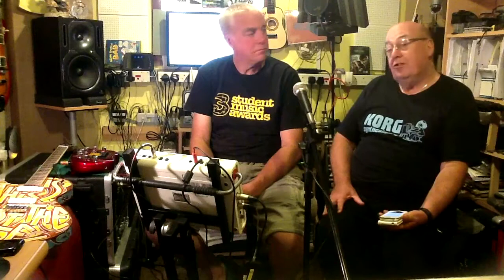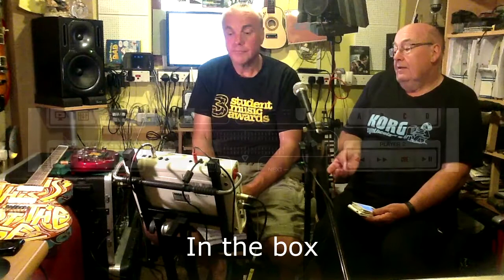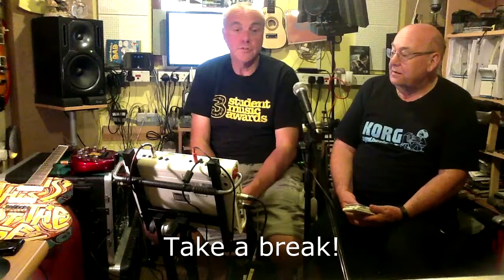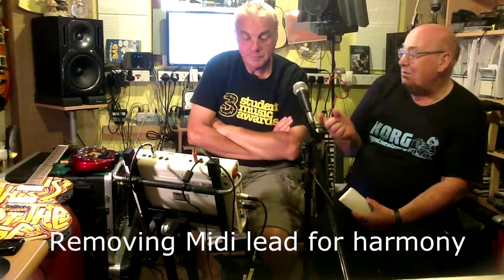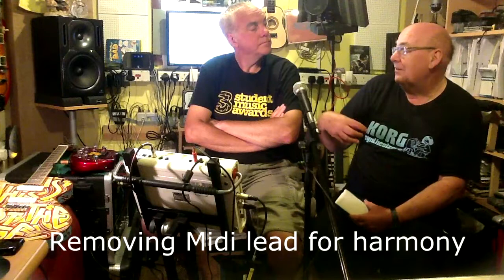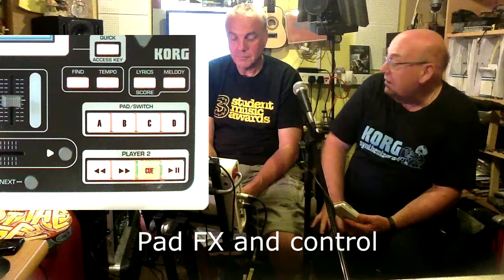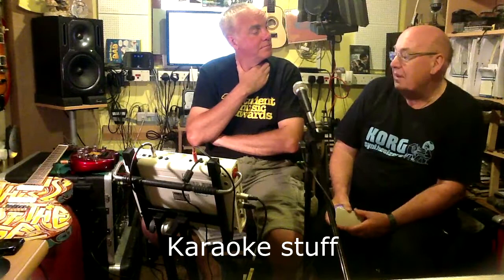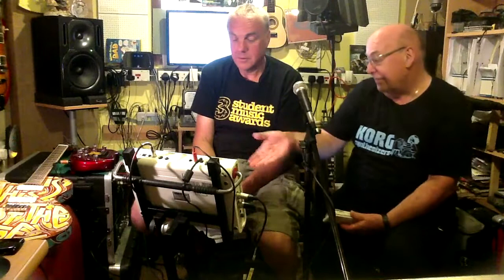Korg MP10 Pro for the Gig Guitarist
Korg's MP10 Pro media player is ideal for the gig guitarist. Mike Hutton explains how in conversation with electro-musician Mike Beecher.